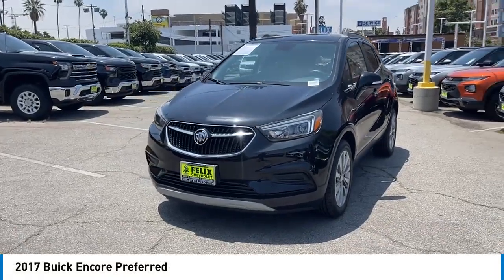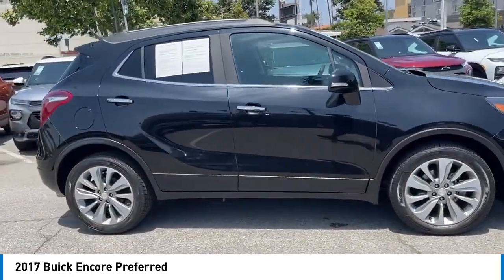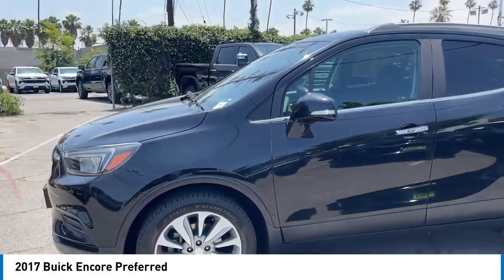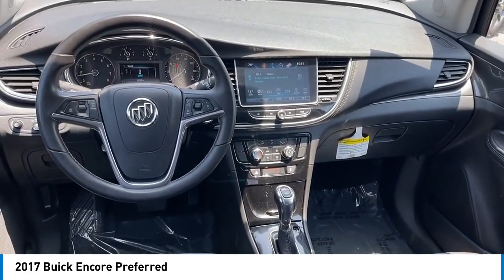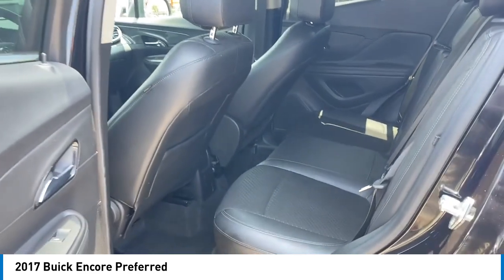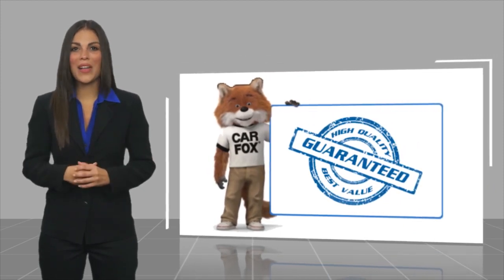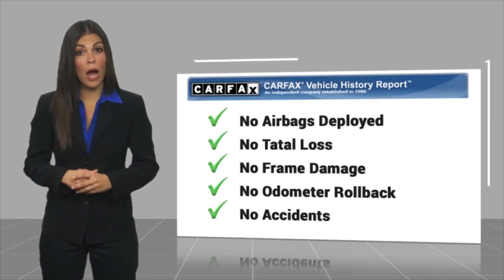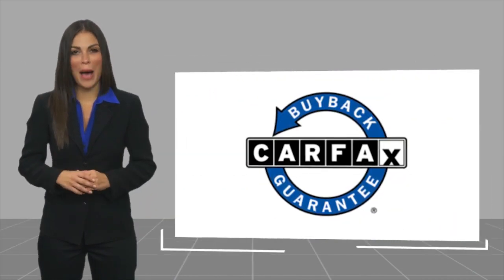2017 Buick Encore Los Angeles Glendale Burbank Monterey Park Cerritos Culver City Live FT11705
2017 Buick Encore Preferred

Felix Chevrolet
3330 S FIGUEROA ST

ASK ABOUT OUR ***3 MONTH/3000 MILE*** PEACE OF MIND COVERAGE. Clean CARFAX.25/33 City/Highway MPGCERTIFIED BY CARFAX - NO ACCIDENTS!.., MULTI POINT SAFETY AND MECHANICAL INSPECTION PERFOMRED BY CERTIFIED TECHNICIAN.., PERFORMED SERVICE..., FRESH OIL CHANGE..., INTERIOR AND EXTERIOR DETAILED FOR DELIVERY..., 2-Way Manual Front Passenger Seat Adjuster, 3.53 Final Drive Axle Ratio, 4-Wheel Disc Brakes, 6 Speakers, 6-Way Power Driver Seat Adjuster, ABS brakes, Air Conditioning, Alloy wheels, AM/FM radio: SiriusXM, Apple CarPlay/Android Auto, Black Carbon Metallic Lower Exterior Accent Color, Brake assist, Bumpers: body-color, Cloth w/Leatherette Seat Trim, Compass, Delay-off headlights, Driver door bin, Driver vanity mirror, Driver's Seat Mounted Armrest, Dual front impact airbags, Dual front side impact airbags, Electronic Stability Control, Emergency communication system: OnStar Guidance, Exterior Parking Camera Rear, Front anti-roll bar, Front Bucket Seats, Front License Plate Bracket, Front reading lights, Front wheel independent suspension, Fully automatic headlights, Heated door mirrors, Illuminated entry, Knee airbag, Low tire pressure warning, Occupant sensing airbag, Outside temperature display, Overhead airbag, Panic alarm, Passenger door bin, Passenger vanity mirror, Power door mirrors, Power driver seat, Power steering, Power windows, Preferred Equipment Group 1SB, Premium audio system: IntelliLink, Radio data system, Radio: Buick IntelliLink AM/FM Stereo, Rear seat center armrest, Rear side impact airbag, Rear window defroster, Rear window wiper, Remote keyless entry, Ride & Handling Suspension, Roof rack: rails only, Security system, SiriusXM Satellite Radio, Speed control, Speed-sensing steering, Split folding rear seat, Spoiler, Steering wheel mounted audio controls, Tachometer, Telescoping steering wheel, Tilt steering wheel, Traction control, Trip computer, Turn signal indicator mirrors, Variably intermittent wipers, Wheels: 18 Aluminum (DISC), Wheels: 18 Machined-Face Alloy. Ebony Twilight Metallic 2017 Buick Encore Preferred FWD 6-Speed Automatic Electronic with Overdrive ECOTEC 1.4L I4 SMPI DOHC Turbocharged VVT Felix Chevrolet has been servicing Downtown Los Angeles and the surrounding areas of Glendale, Monterey Park, Montebello, Burbank, Culver City, Van Nuys, Cerritos, Carson, Long Beach, Torrance, City of Industry, Buena Park, Covina, Northridge, Bellflower, and Pasadena since 1921.